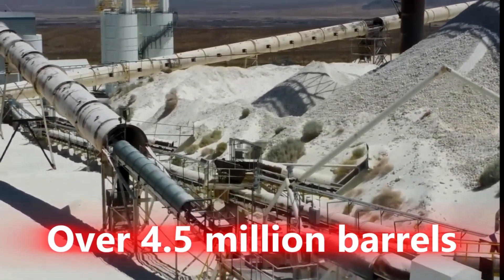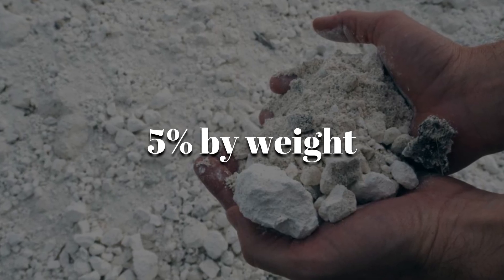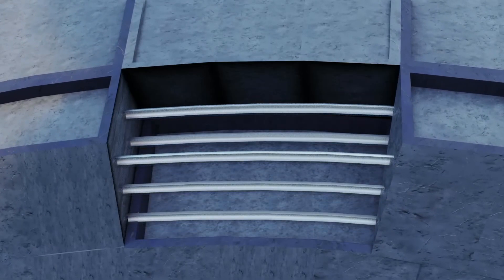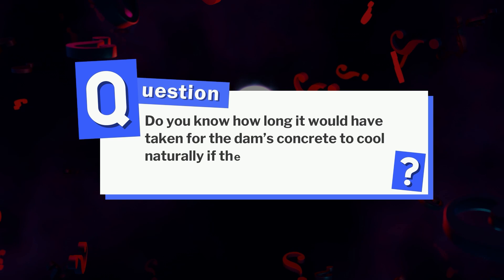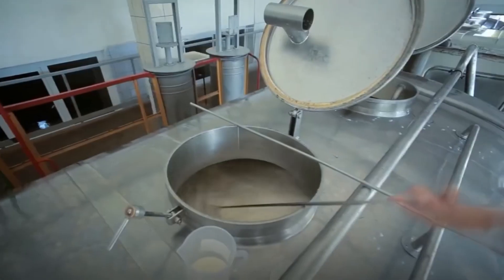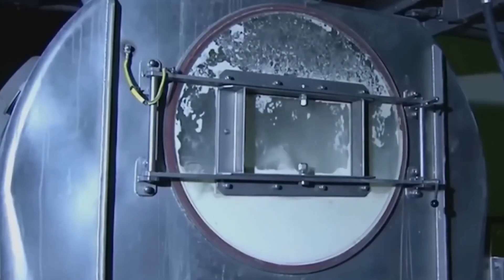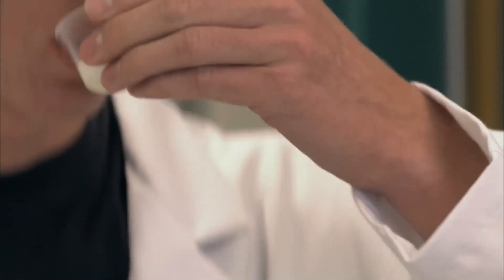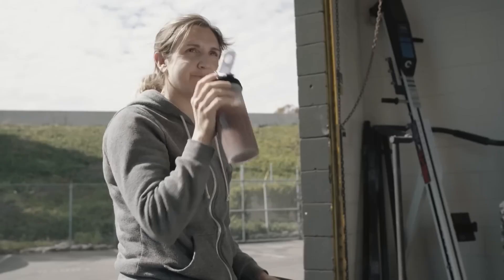Inside The ULTIMATE Cement Factory That Built The HOOVER DAM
Over 4.5 million barrels of cement. A raging river. And a race against time. The Hoover Dam was more than concrete and steel, it was a test of human will and raw material strength.
00:00 Intro
00:13 Quarrying the Ingredients
01:38 The Kilns
03:20 How Cement Got to the Dam
04:38 Beating the Heat
06:02 The Perfect Recipe For Concrete Mix
07:17 Origin
08:20 Outro